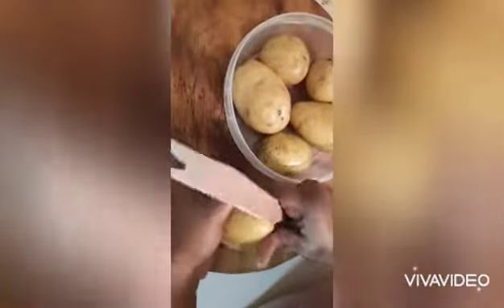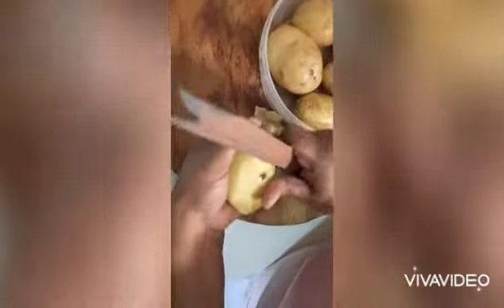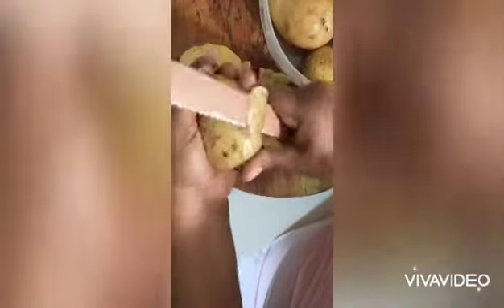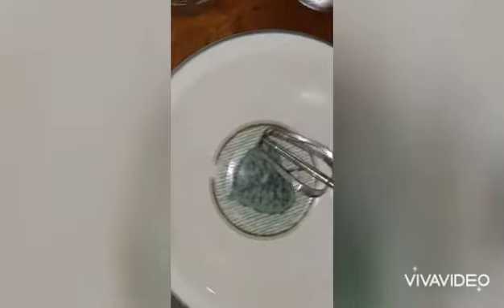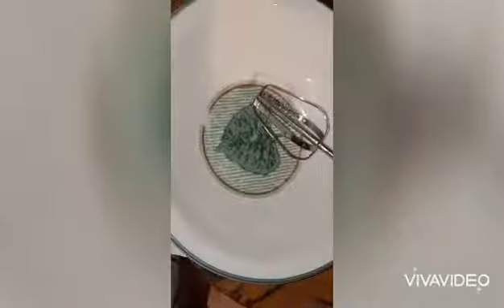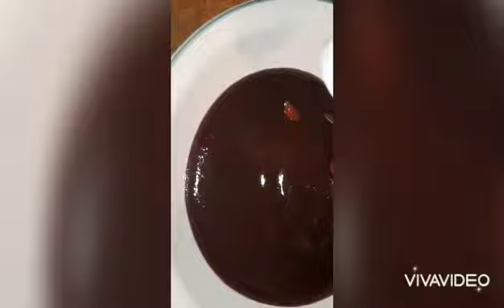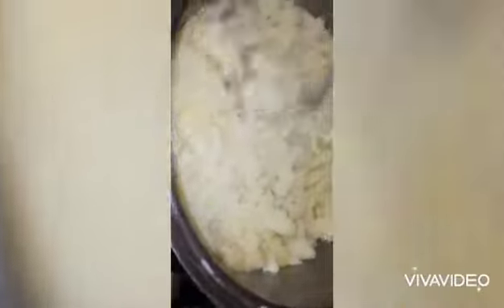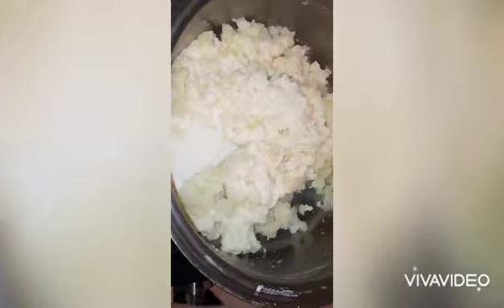BBQ RIBS AND MASHED POTATOES